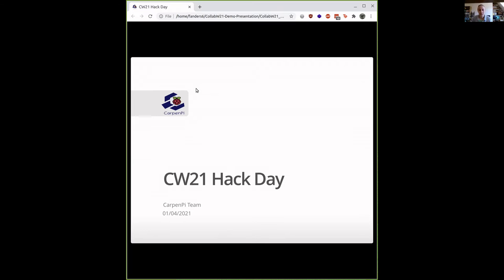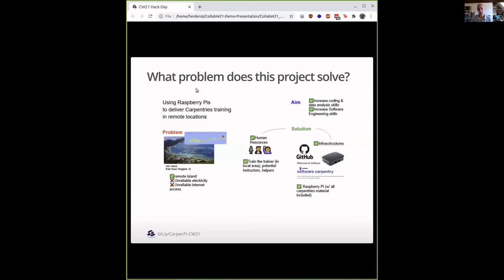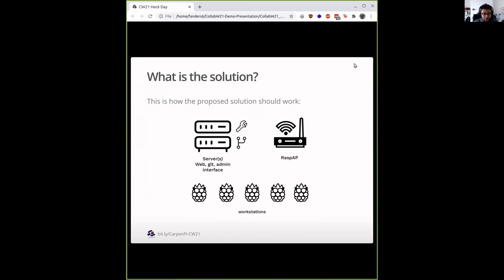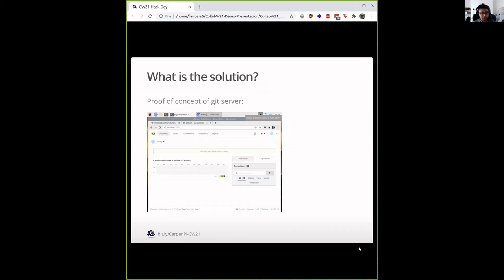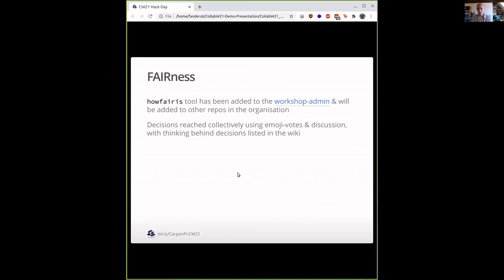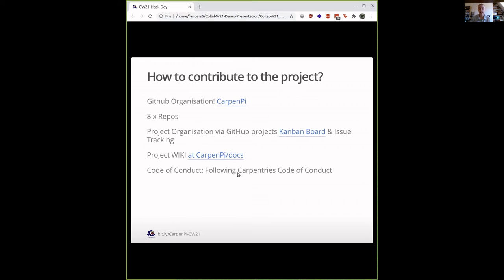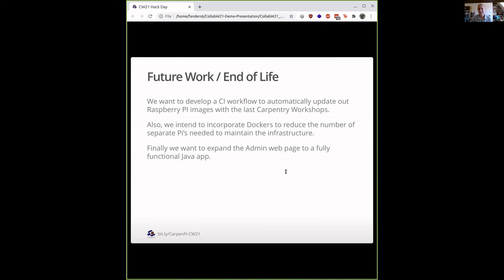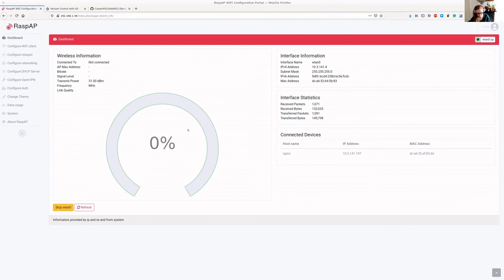CarpenPi - CW21 Hack Day Demo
Hack Day Demo: CarpenPi by Jannetta Steyn, Alison Clarke, Emily Lewis, Sam Haynes, Flic Anderson, Abhishek Dasgupta on 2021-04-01